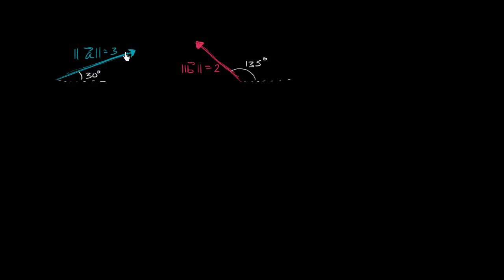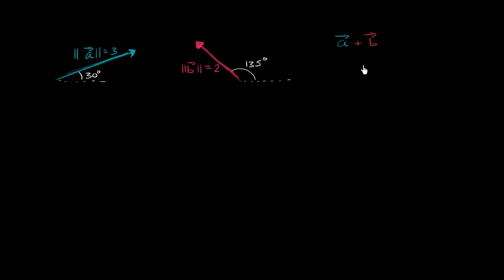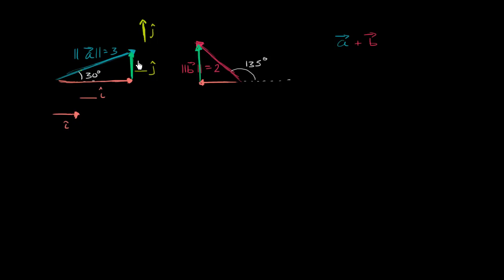Breaking down vectors into components | Precalculus | Khan Academy